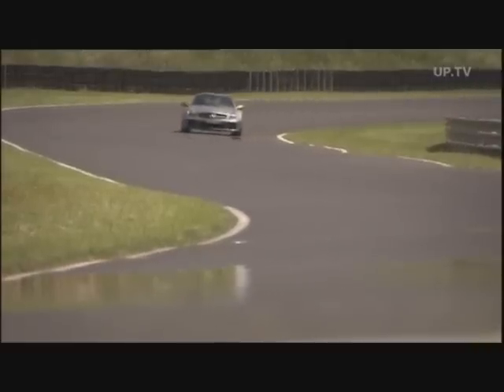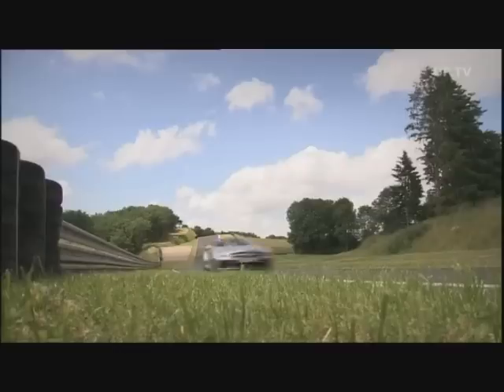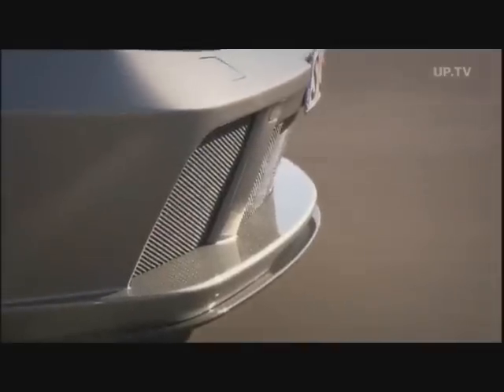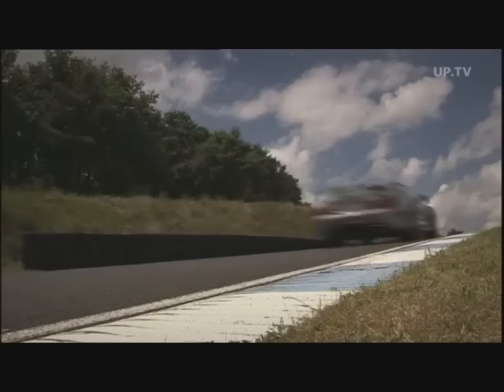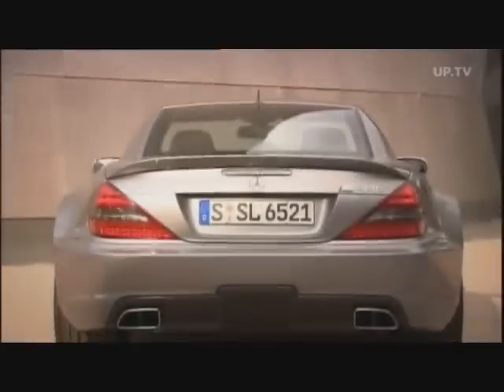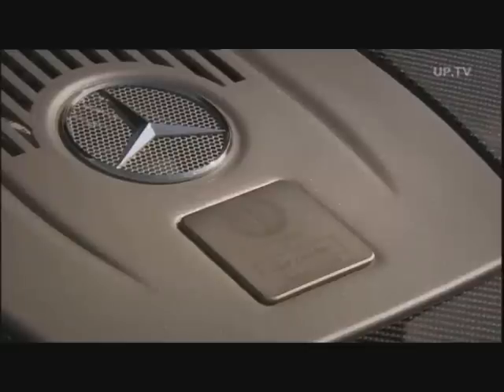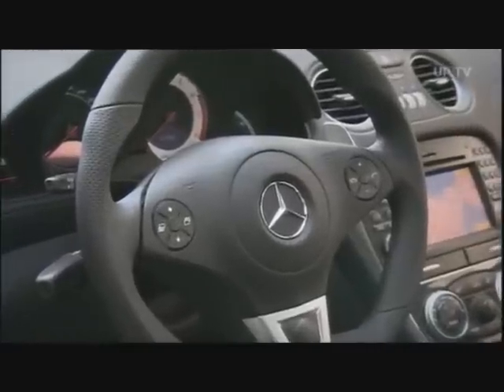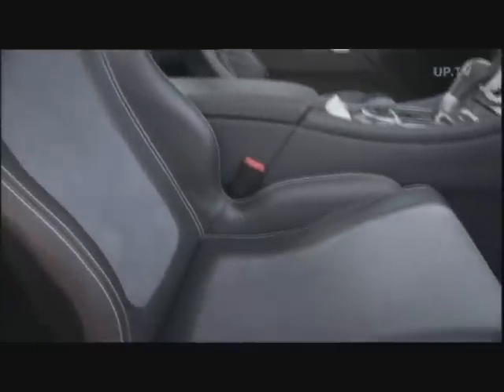Mercedes SL 65 AMG Black Series